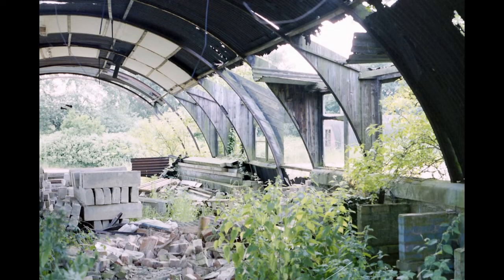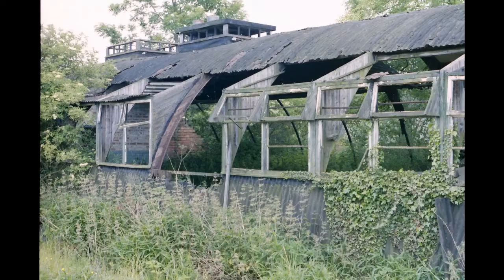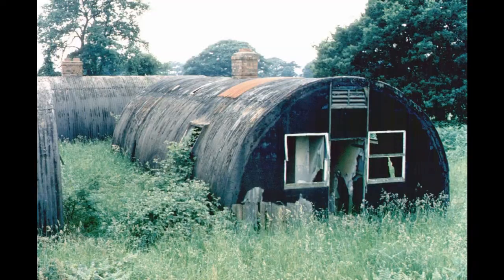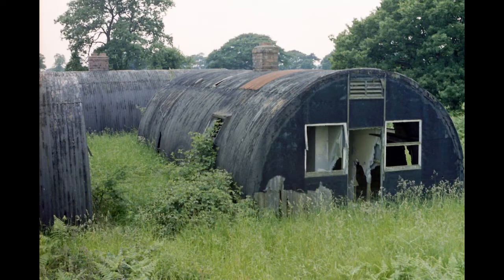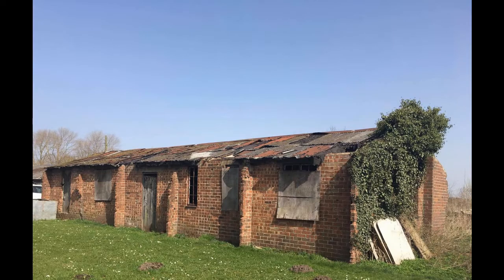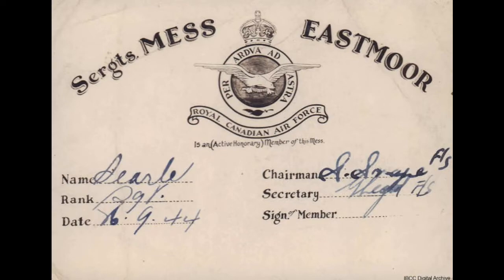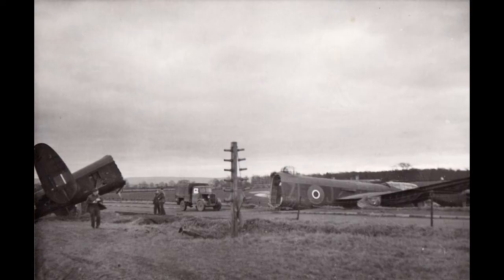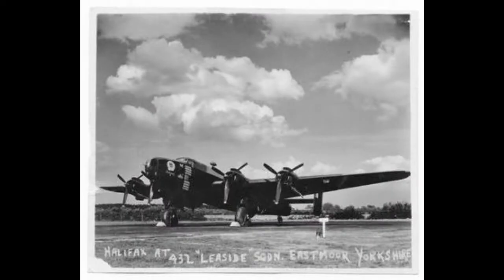RAF Base East Moor England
A short time capsule of RAF Base East Moor, England and some photos of the RCAF 432 Squadron that was based there during WWII.

The photos in this video have been contributed to my dedication page on Facebook.

Thanks to all that have contributed to keep the memories alive.